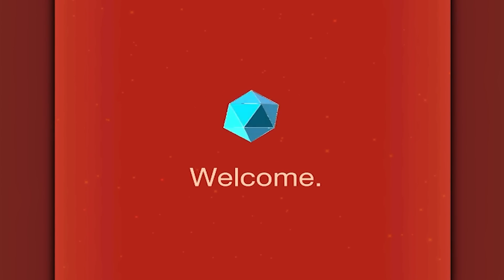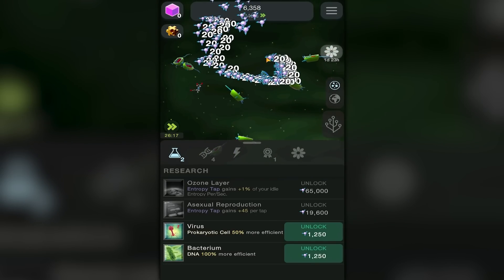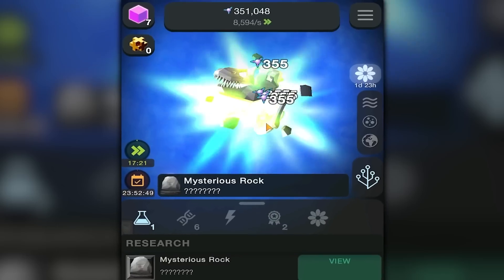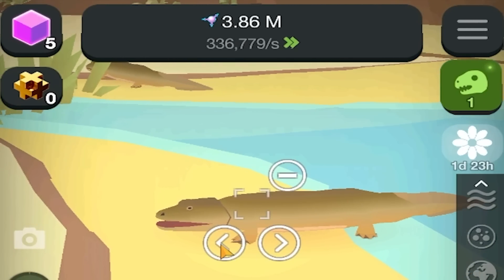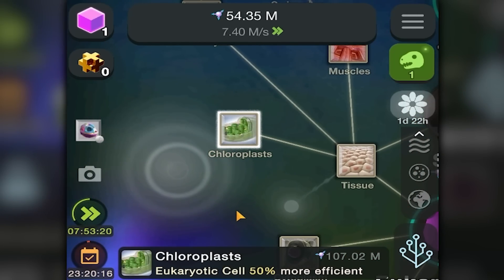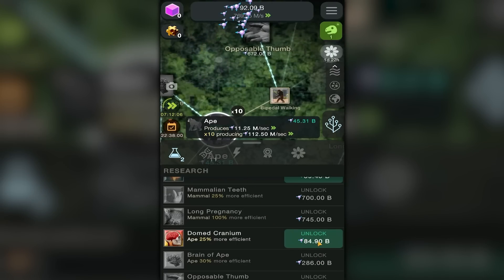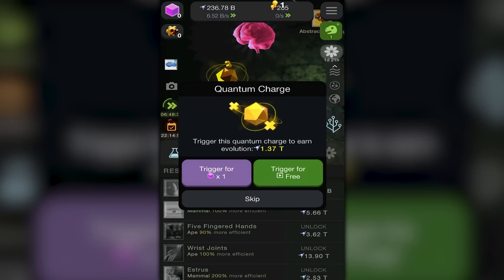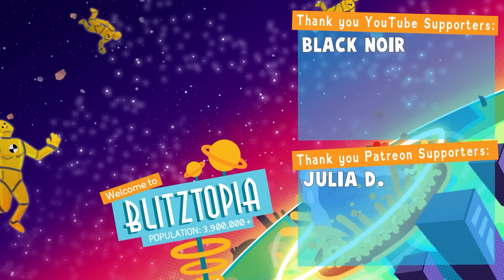I Controlled HUMAN Evolution in Cell To Singularity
Keep in touch with more Blitz!
ABOUT & GAMEPLAY: CELL TO SINGULARITY EVOLUTION NEVER ENDS
Tap into the extraordinary tale of evolution in this cosmic clicker game.

Once upon a time, over 4.5 billion years ago, there was no life in the Solar System. And then, almost in the blink of an eye on the geologic time scale, everything changed. Deep in the primordial soup of Earth lay the organic compounds that would give rise to life’s humble origins. All it takes for this epic evolution game to unfold is you.